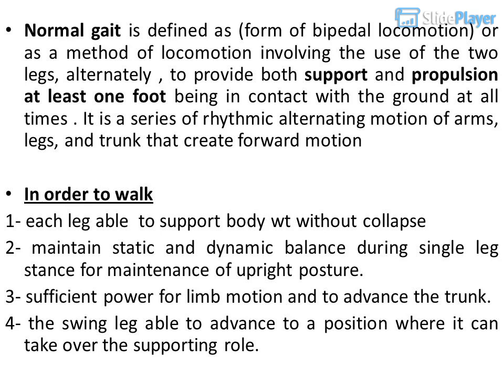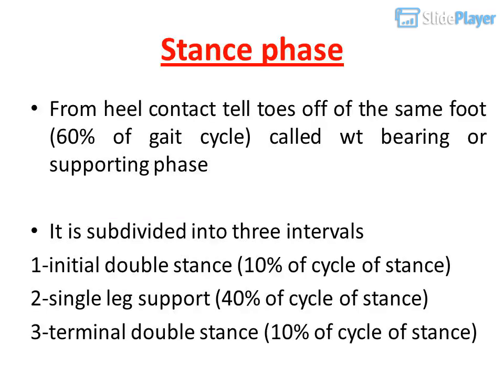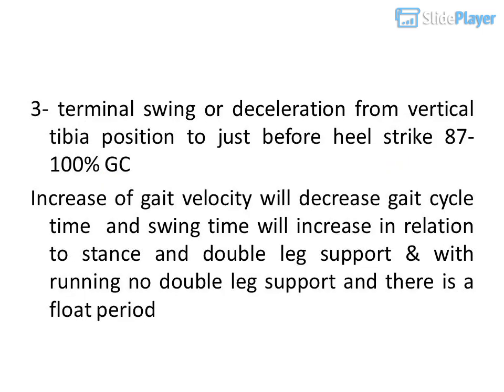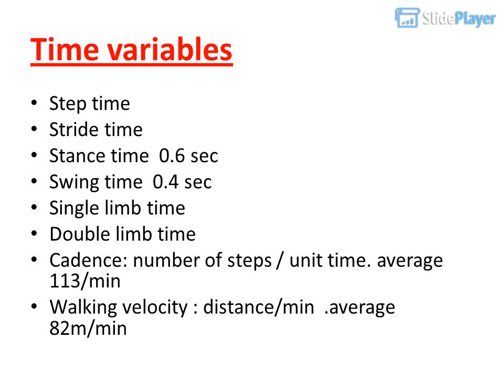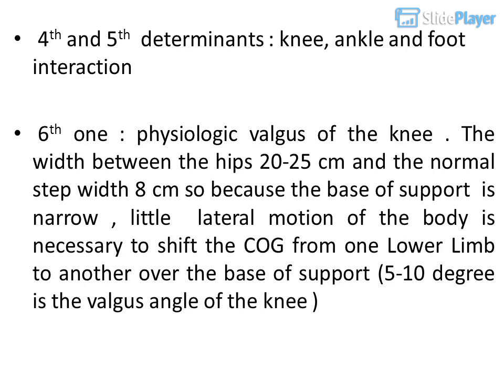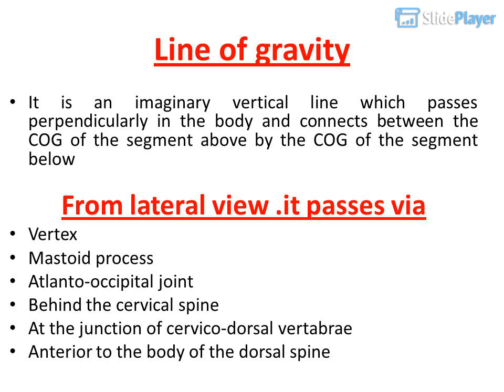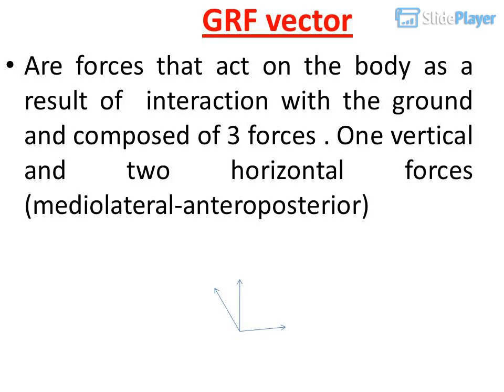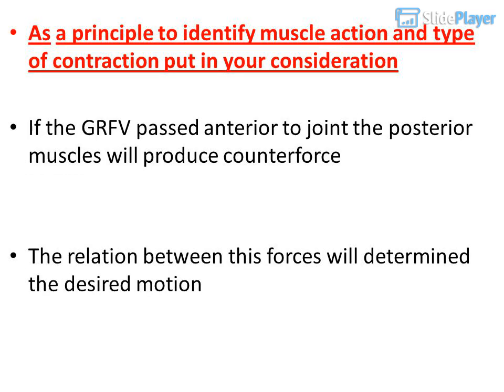What is Biomechanics of Gait , gait cycle and clinical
Biomechanics  Gait    ppt video online download